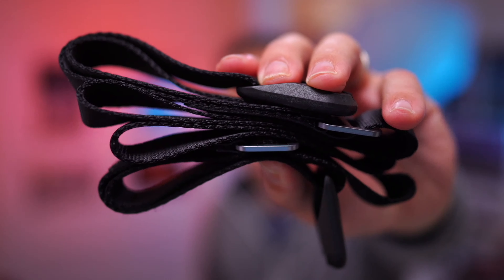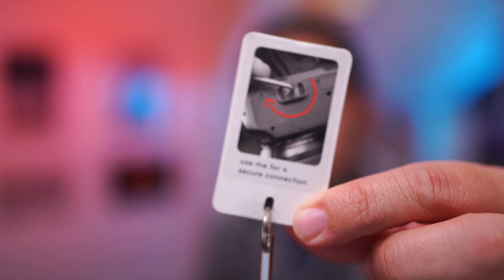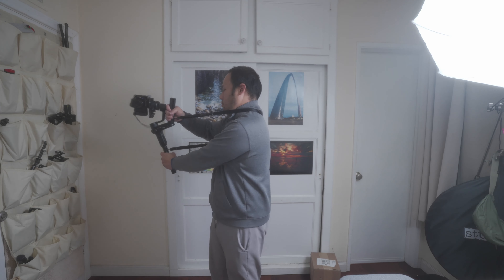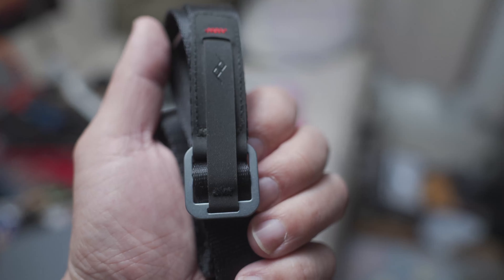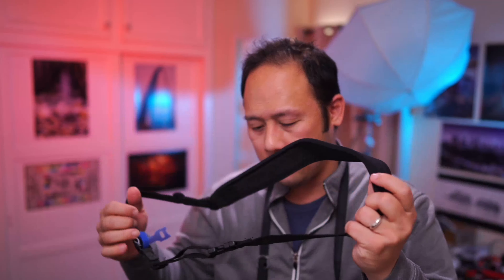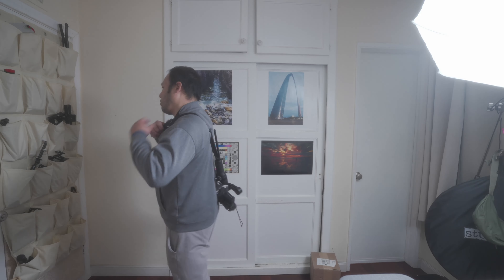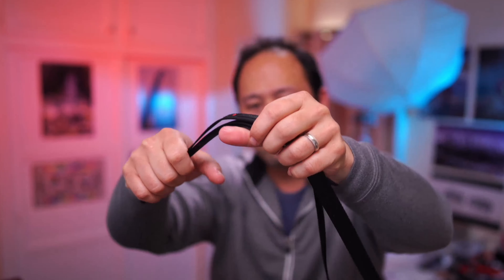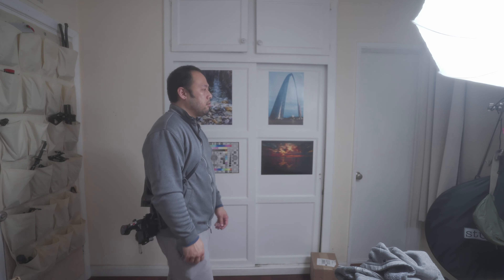Peak Design Leash Camera Strap Review (2021)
Peak Design Leash Camera Strap Review  A small, pocketable camera strap that might be right for you.

00:00 Why you need an aftermarket strap
01:15 Quickness
02:20 Safety
03:50 Size matters
04:25 Value